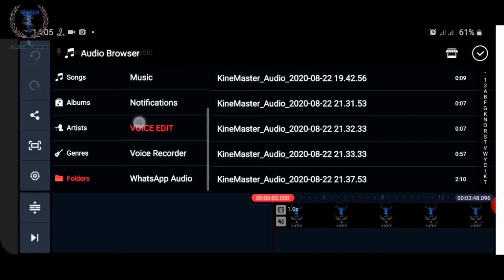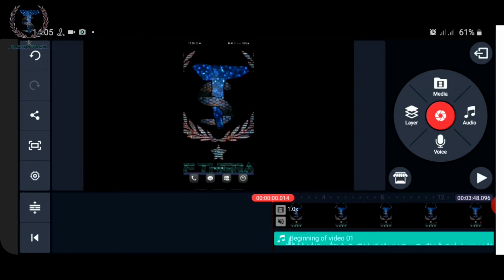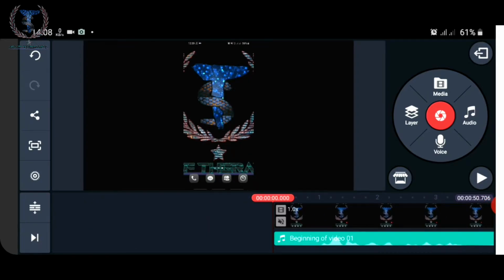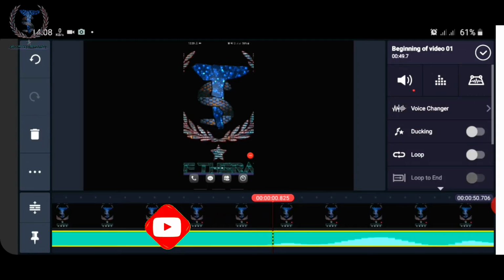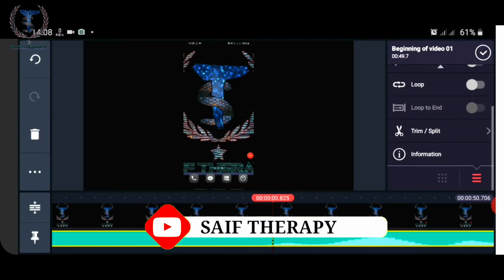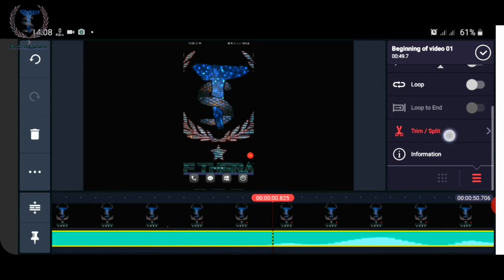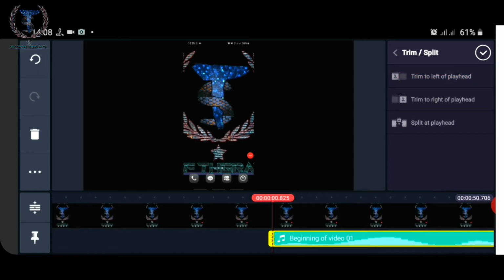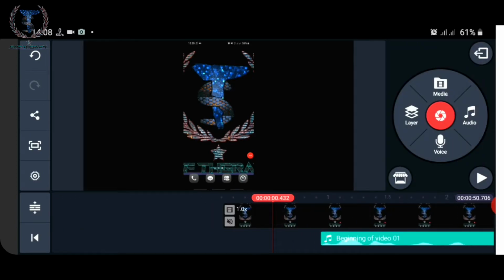Editing Sound Quality with Kinemaster | Sound Edit with Smartphone | Saif Therapy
Edit Your Video Voice with smartphone just like pro.
Overall tutorial I've tried to show you by This Video.

If you like vlog or Cinematic Natural videos of AFRICA, You may also visit this channel UNSEEN AFRICA